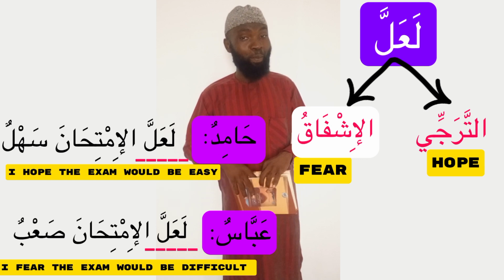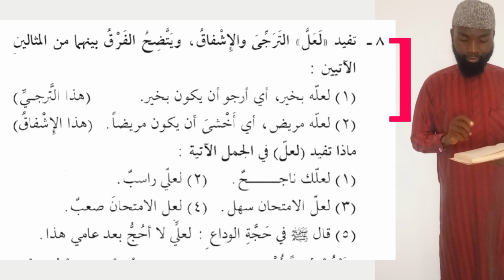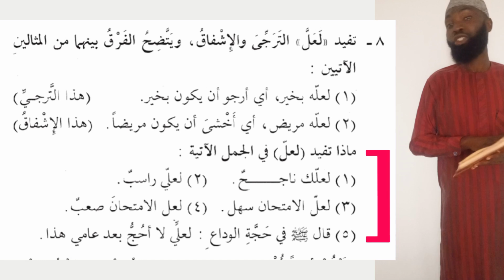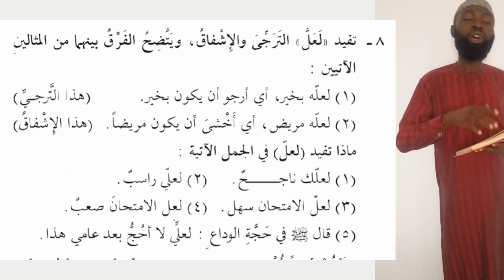Understand the Word لَعَلَّ | HOPE or FEAR